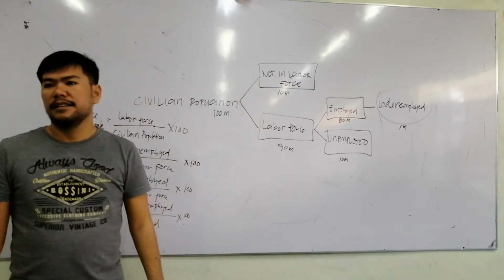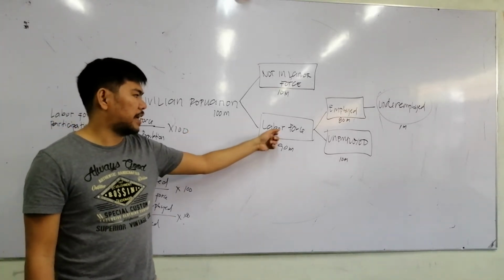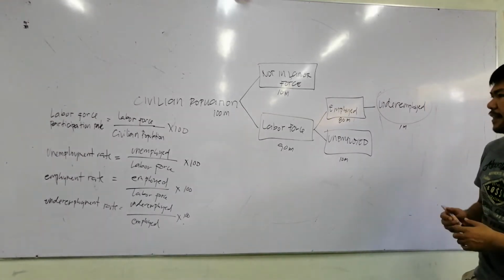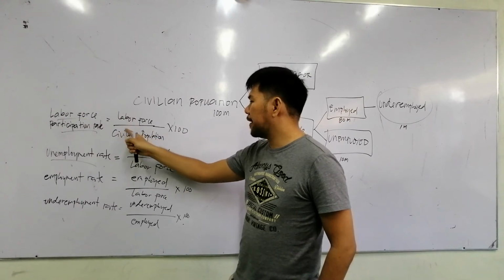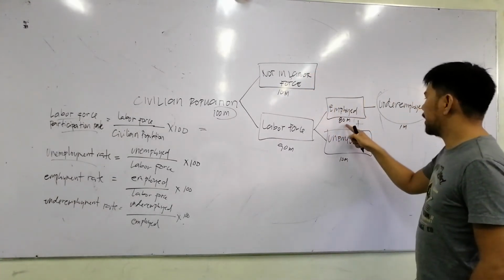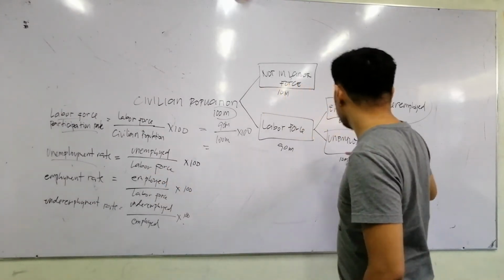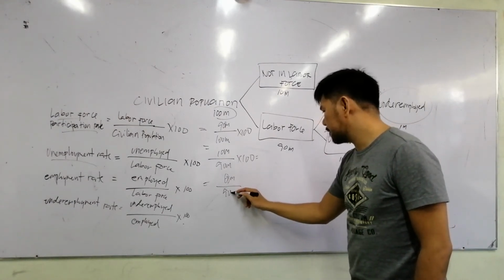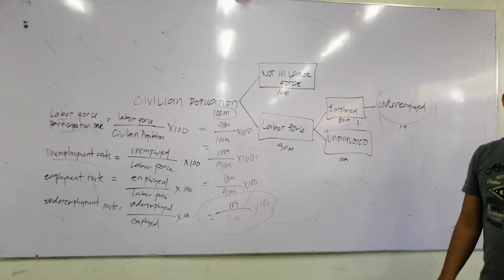how to determine unemployment rate